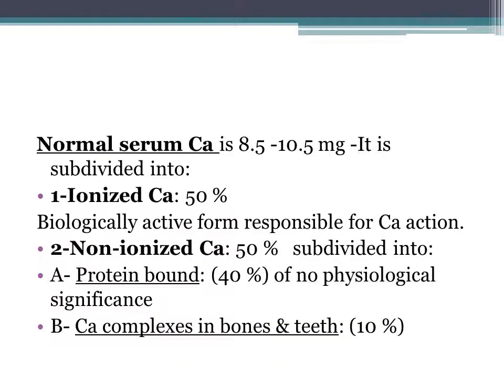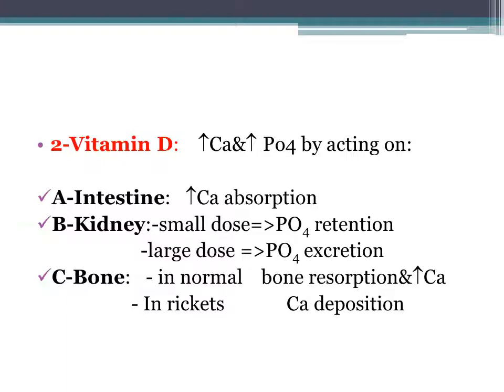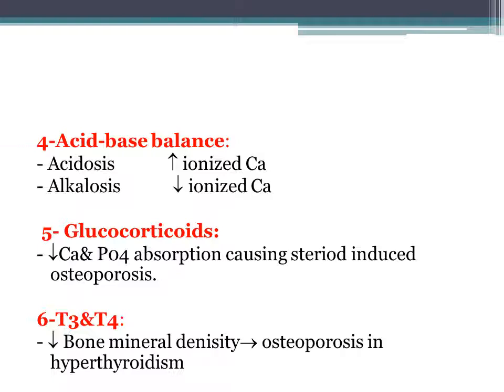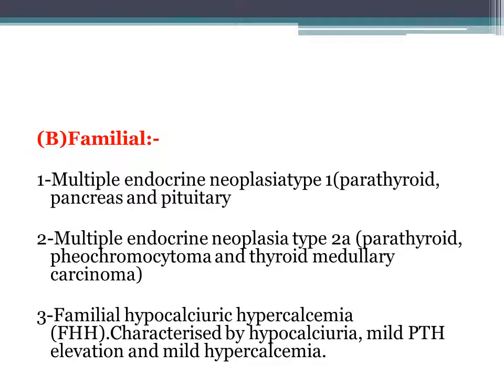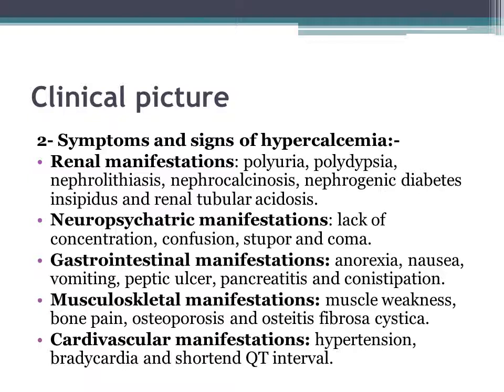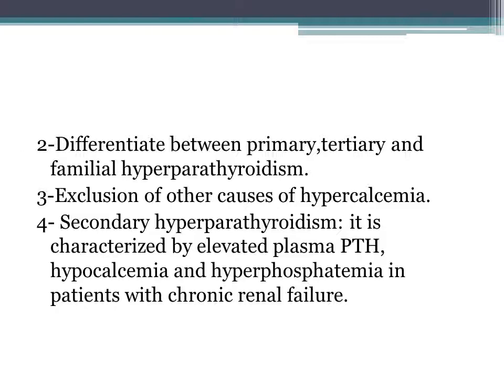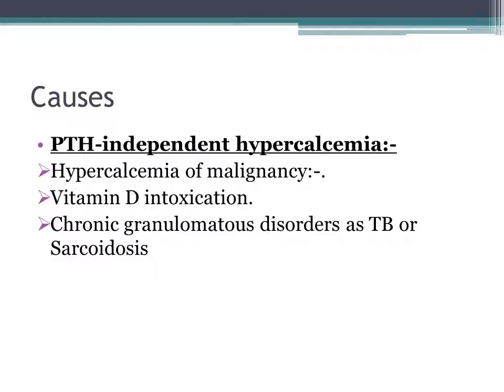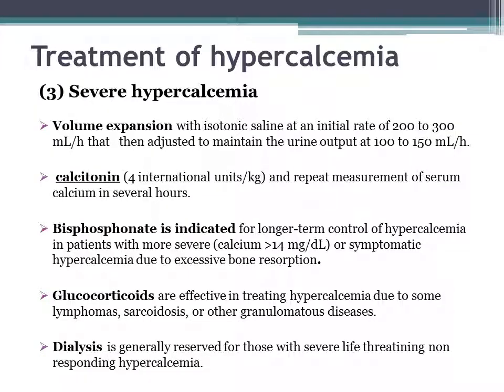Hyperparathyroidism and hypercalcemia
Dr. Rania Mohammed Bahriz
Semester 6